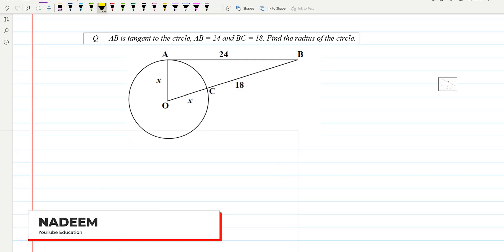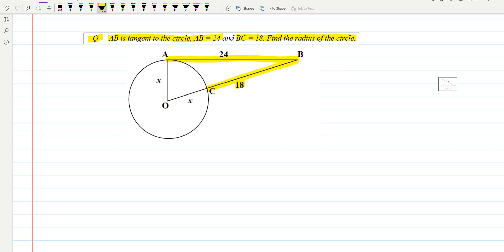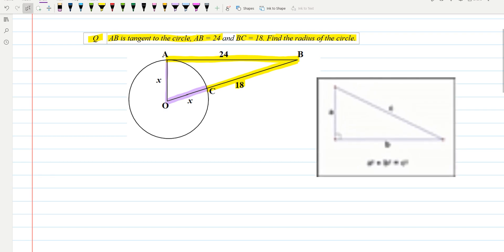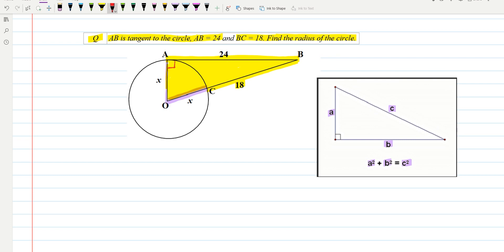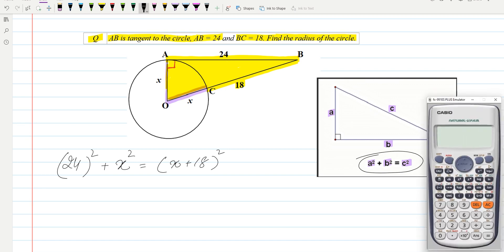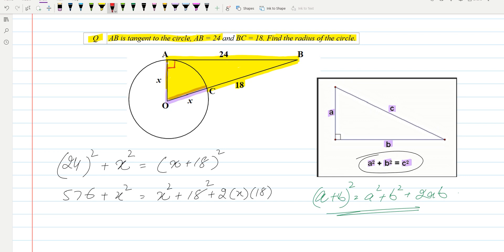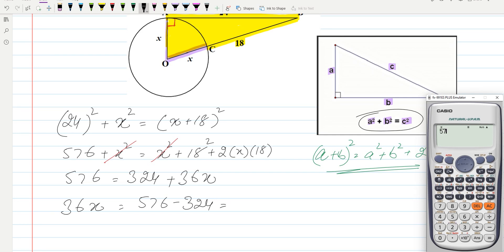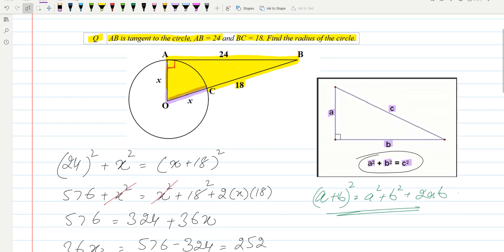All About Geometry | IGCSE | Science And Math | 2022